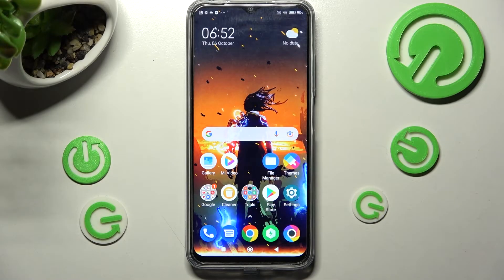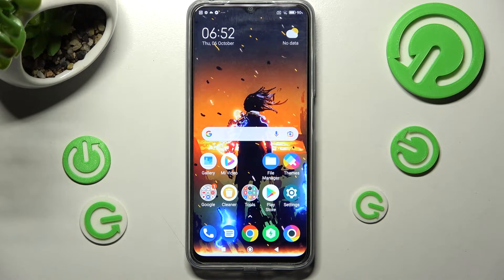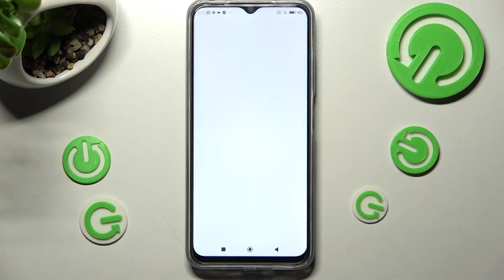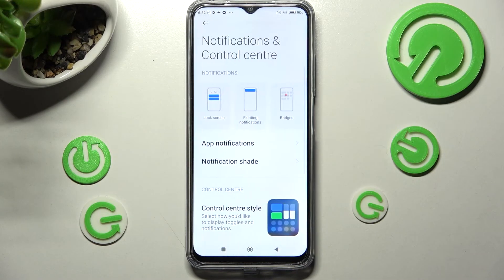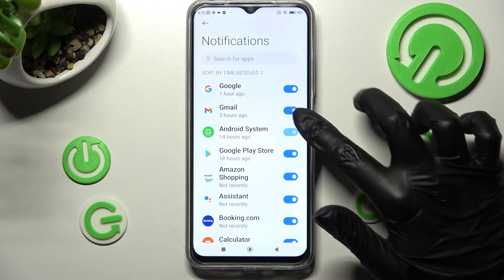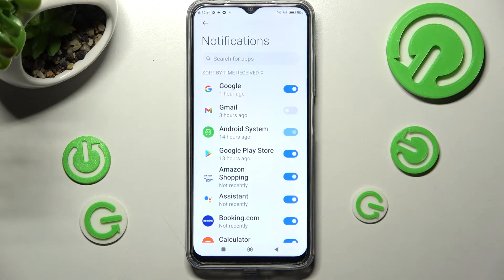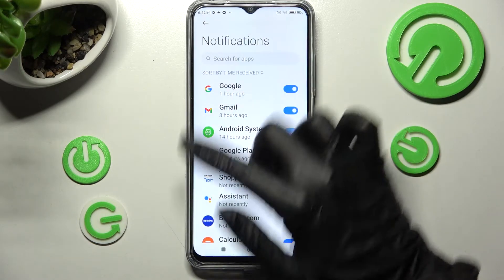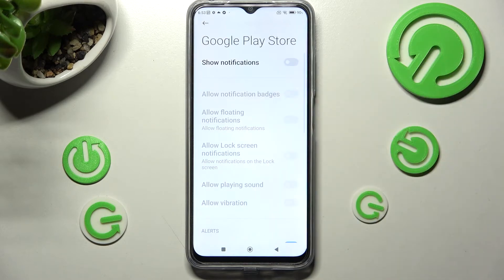How to Open App Notifications Settings in Poco M5 - Enable or Disable App Notifications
Do you wish to easily and quickly locate the app notifications settings on Poco M5 in order to enable or disable notifications any time you want to? If the answer is yes, then you should definitely watch this short tutorial video that will help you switch on or off the app notifications just within a couple of seconds on Poco m5 smartphone.

How to personalize notifications in POCO M5? How to set up notification content in POCO M5? How to customize Lock Screen Notifications in POCO M5? How to enable notification settings in POCO M5? Where to find notification settings in POCO M5? How to manage notification in POCO M5?